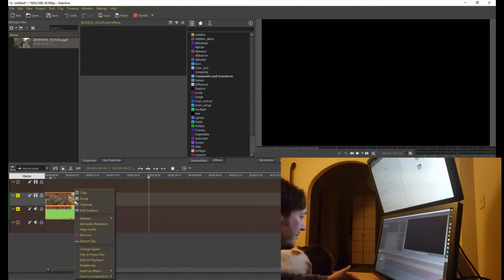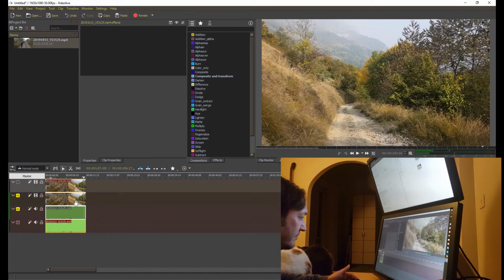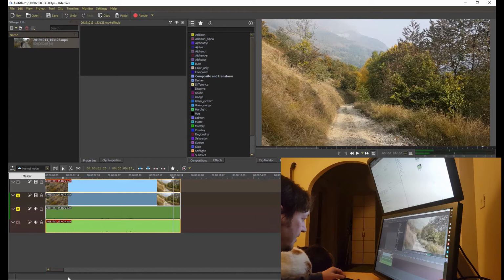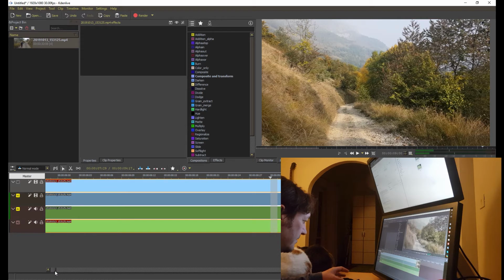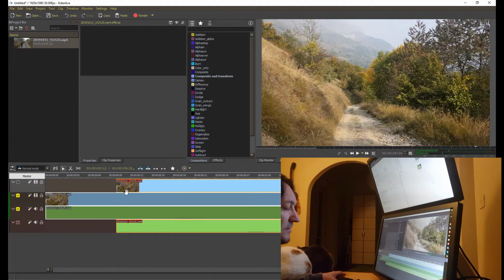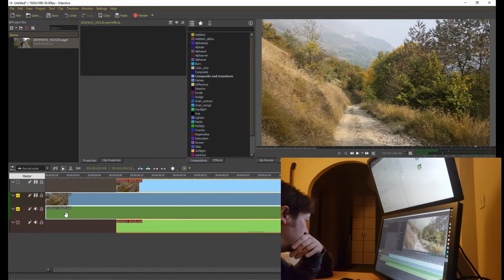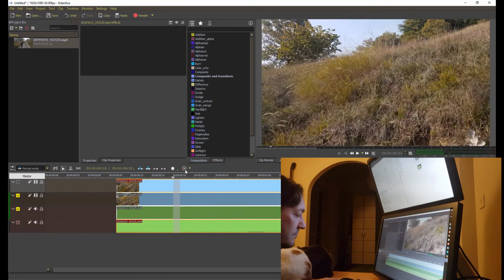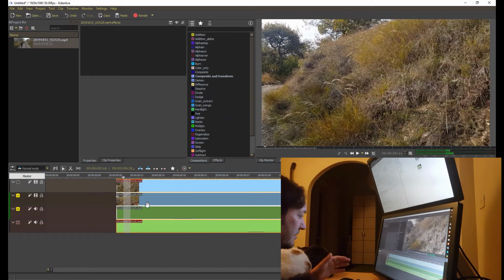Creating a title with mirror effect using Kdenlive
A small example about mirror-effects using Kdenlive, on this tutorial i'm using version 19.08.3 on Windows.